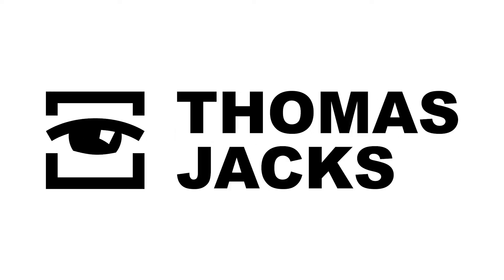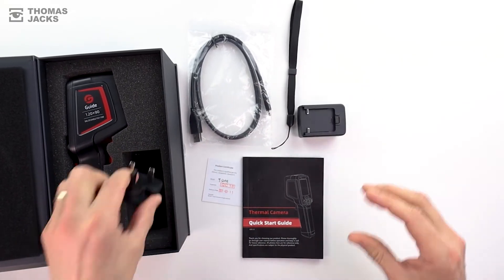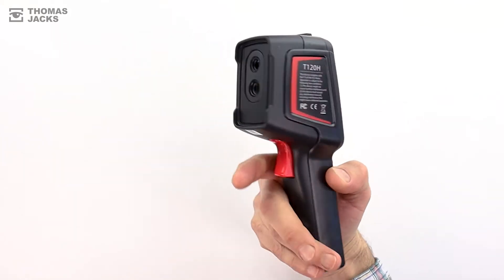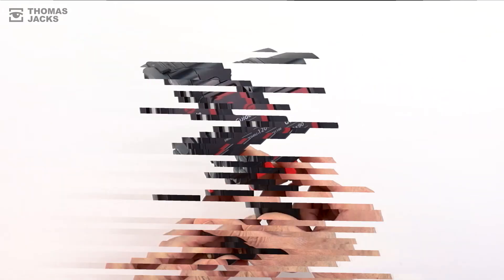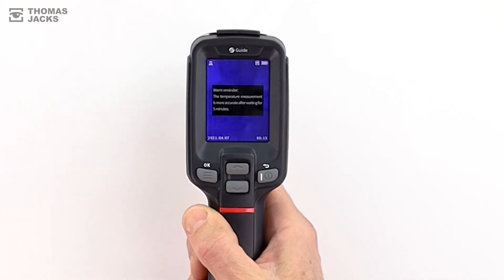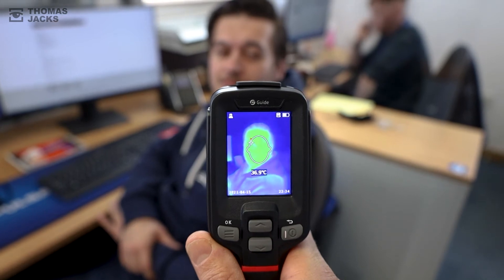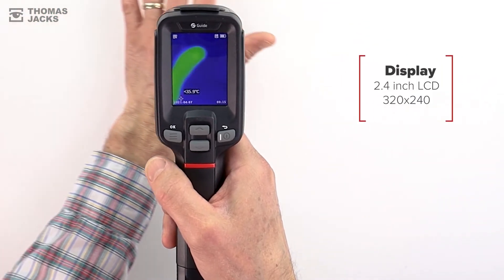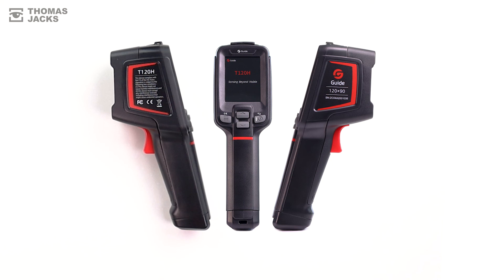The Guide T120H Fever screening thermal camera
See the latest fever screening tech from Guide. The T120H uses thermal imaging, that’s more accurate than an infrared thermometer and is effective at a safer distance.

Find out what comes in the box and how easy it is use.